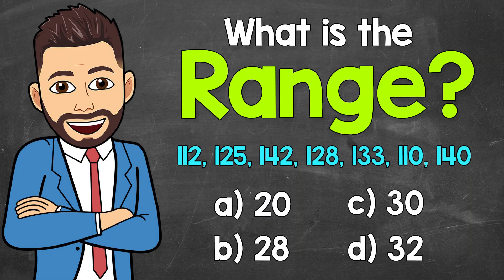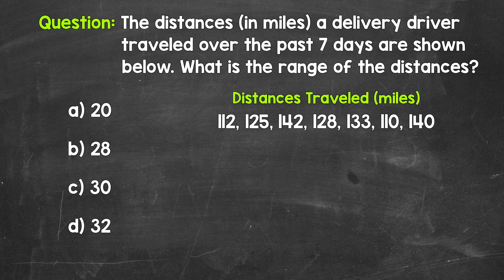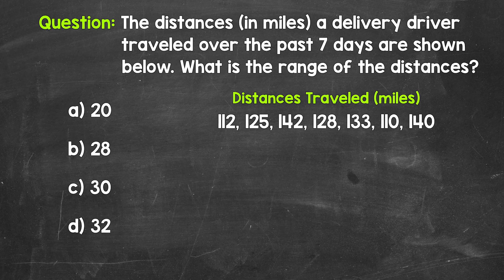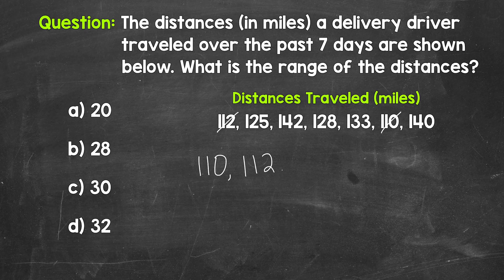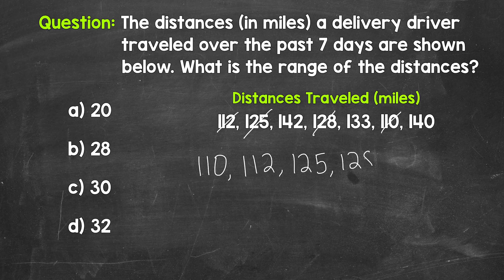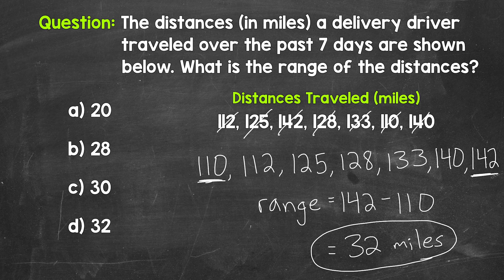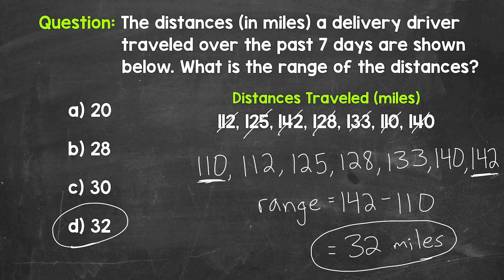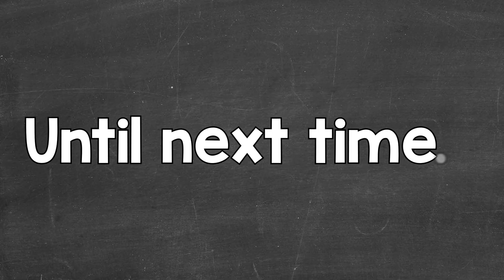What is the Range? | Example Question | Math with Mr. J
Welcome to "What is the Range?" with Mr. J! Need help with finding the range of a data set? You're in the right place!

Sharpen your math skills one problem at a time! This video is part of a playlist that walks you through a single math question in each video. These problems are great for practice, review, learning something new, and tackling a variety of math problems.